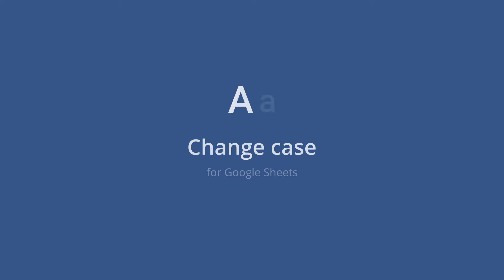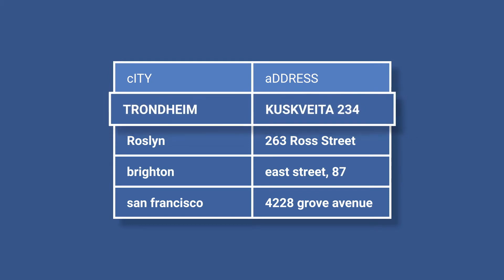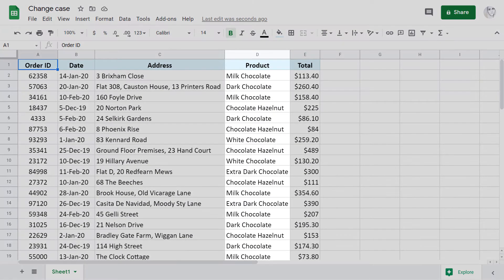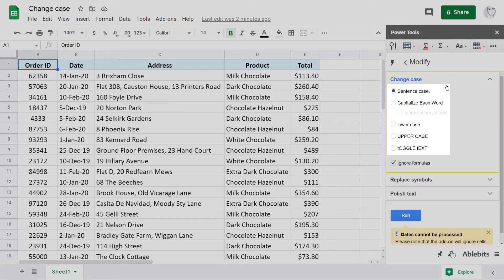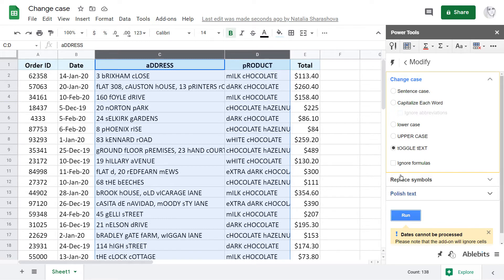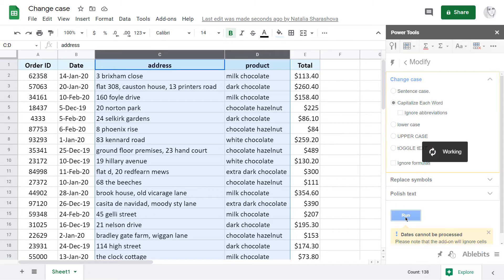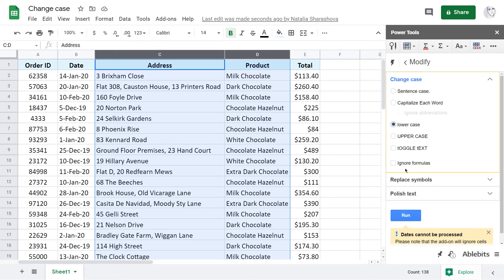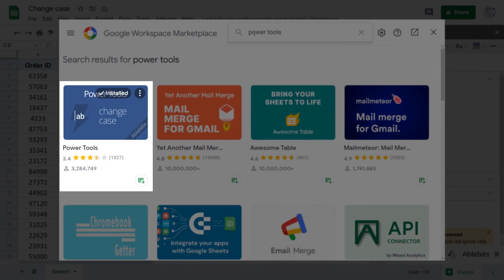Change case in Google Sheets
Change case in your Google Sheets in 5 ways: Capitalize Each Word, UPPERCASE, lowercase, tOGGLE, Sentence case. Сhange Case is part of Power Tools – get it at Google Sheets store:

00:04 Introduction to Change Case
00:57 Start the add-on
01:24 tOGGLE TEXT
01:38 UPPER CASE
01:46 lower case
01:52 Capitalize Each Word
02:06 Sentence case.
02:31 Wrap-up